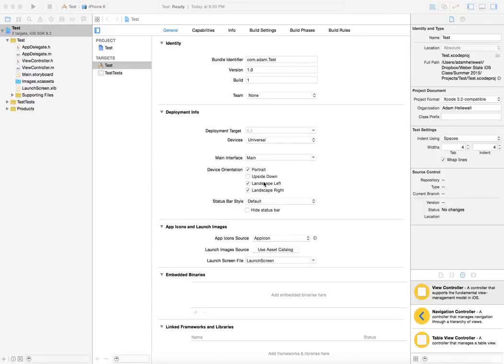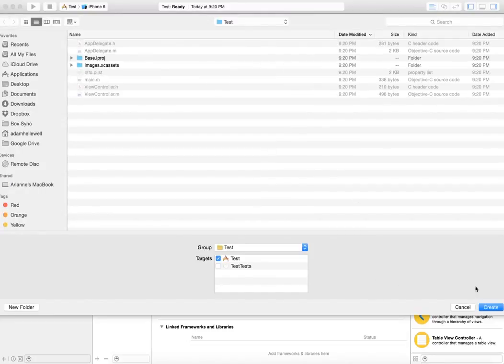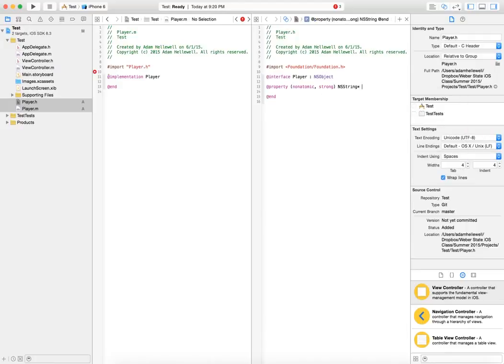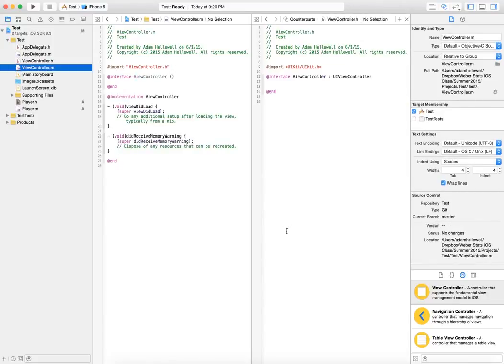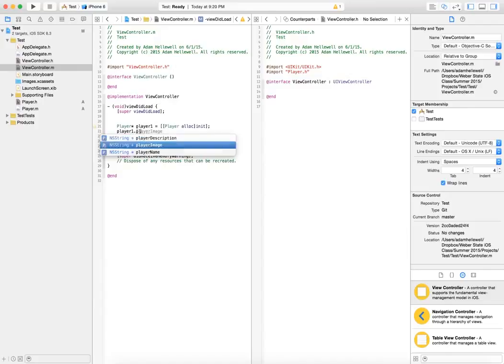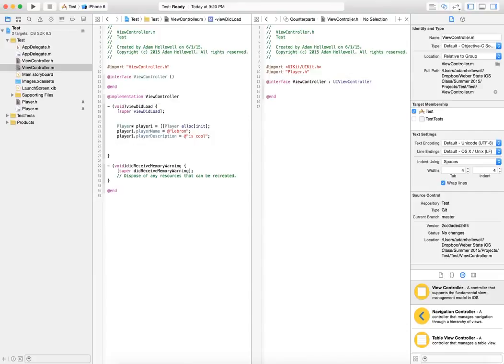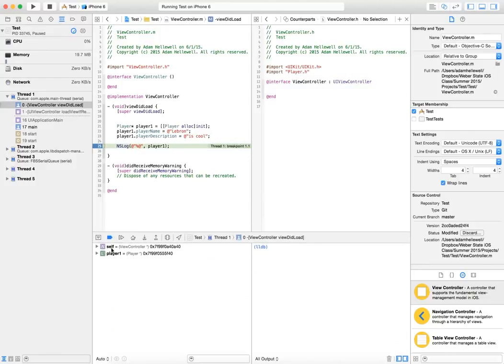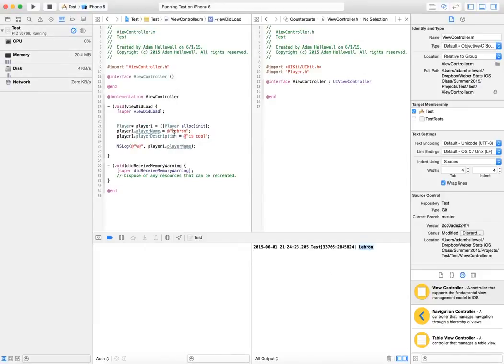4 - iOS 9 Custom Object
How to create a custom object